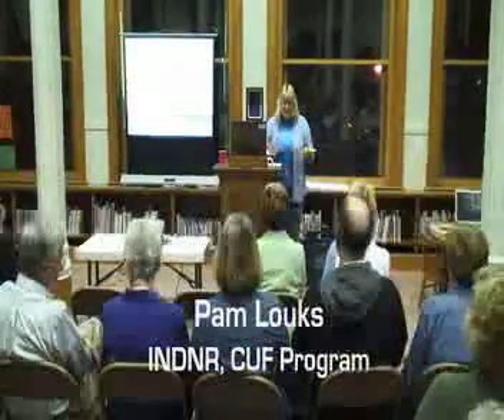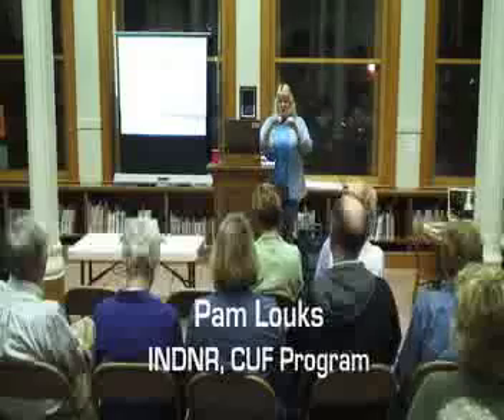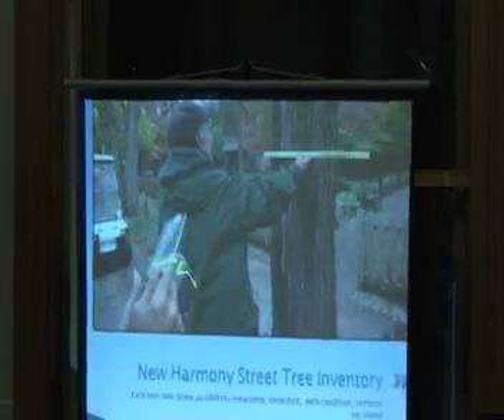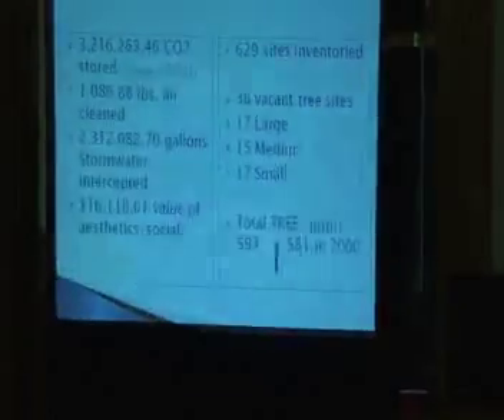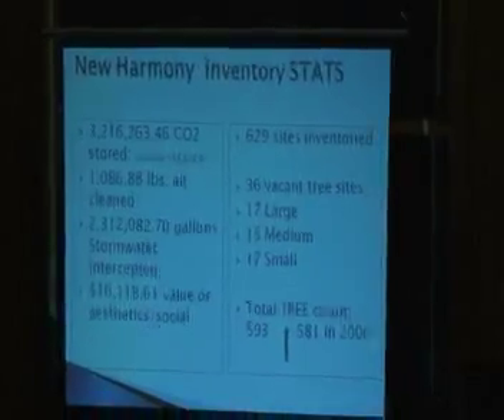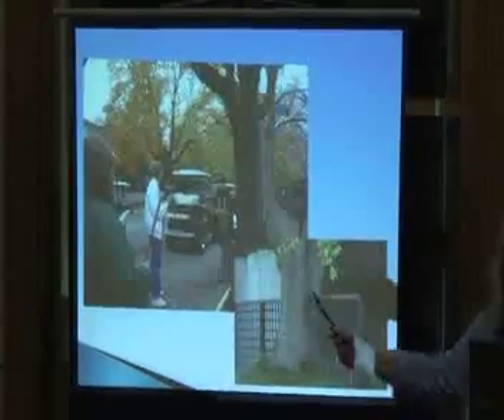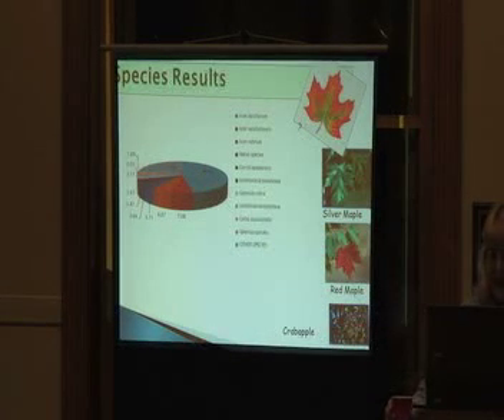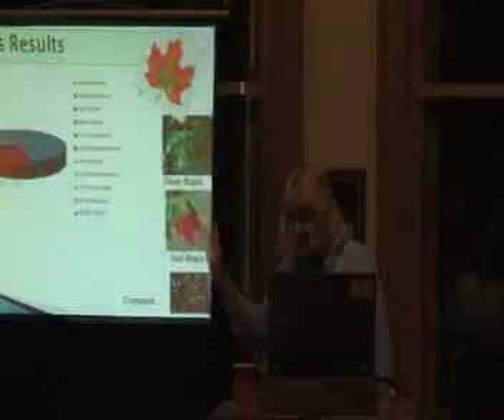Trees of New Harmony, IN Part 1 of 3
Tree inventory of New Harmony, IN.  Discussing advantages of planting trees, tree maintenance and tree damaging insects.